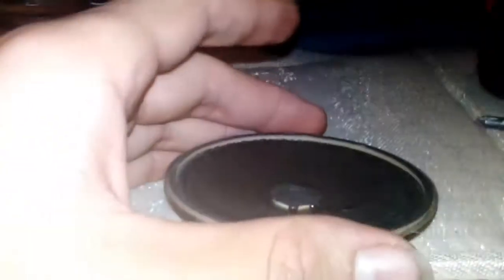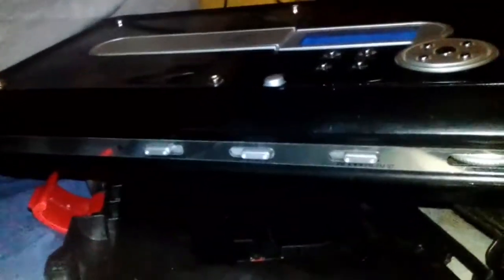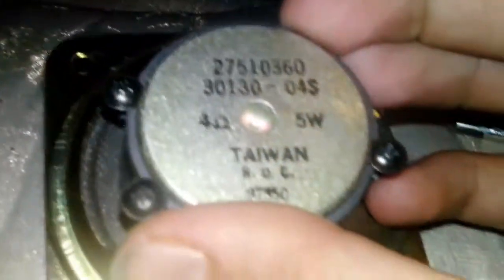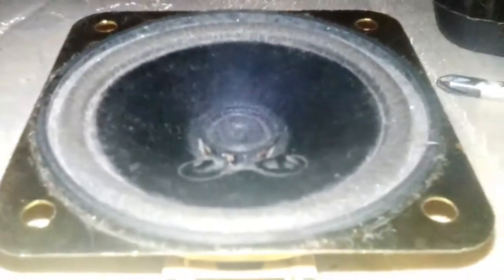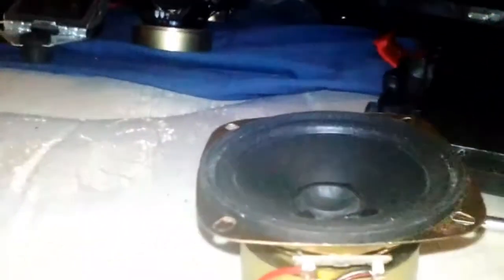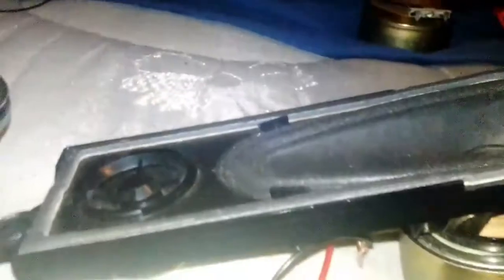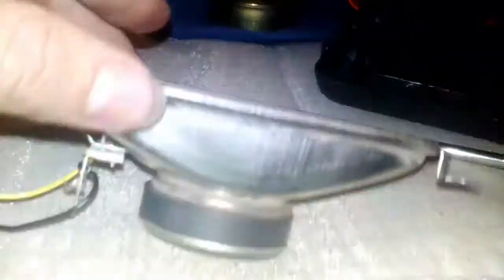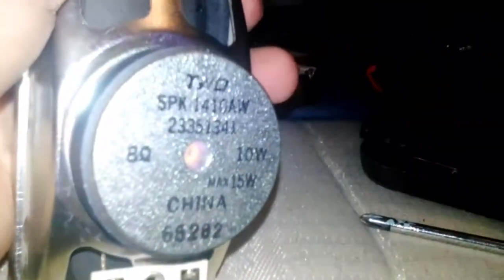Speakers and Bass Test